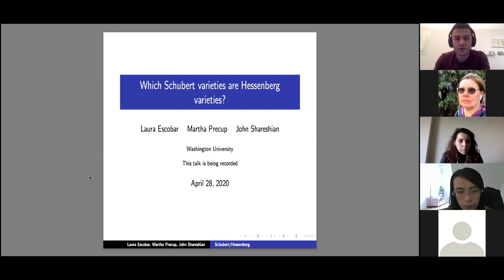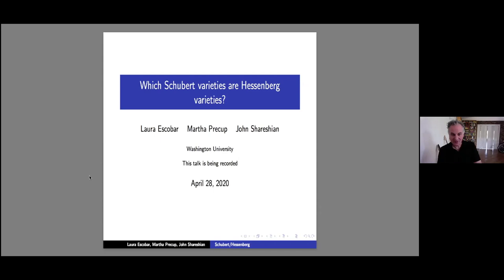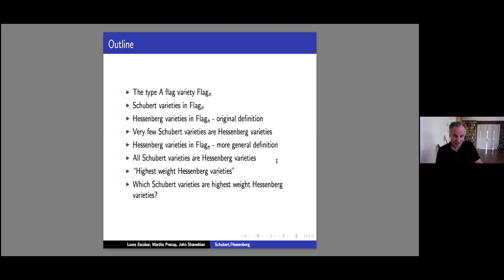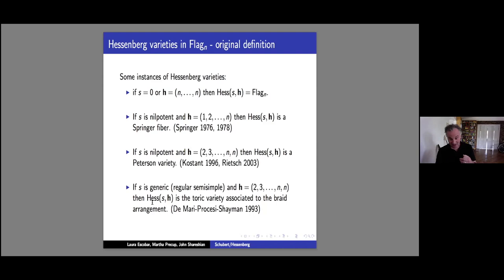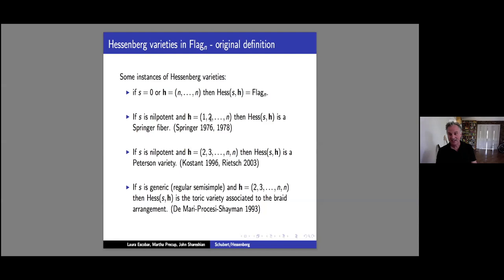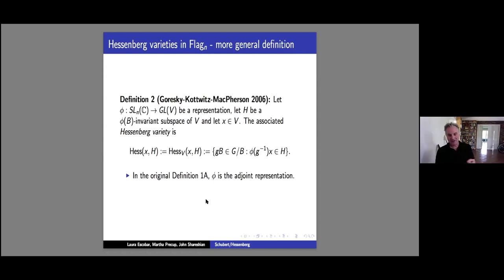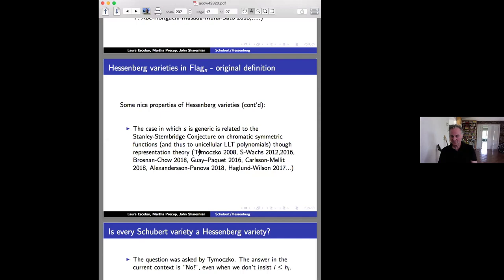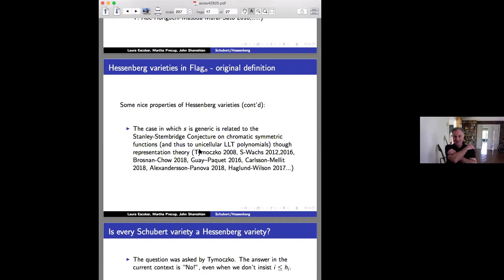John Shareshian, April 28, 2020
Title: Which Schubert varieties are Hessenberg varieties?

Abstract: I will discuss joint work with Laura Escobar and Martha Precup in which we investigate which Schubert varieties in the full flag variety are Hessenberg varieties. We concentrate on type A. In this case, the answer depends on which definition of Hessenberg varieties is used.

This talk is part of the Algebraic Combinatorics Online Workshop (ACOW).